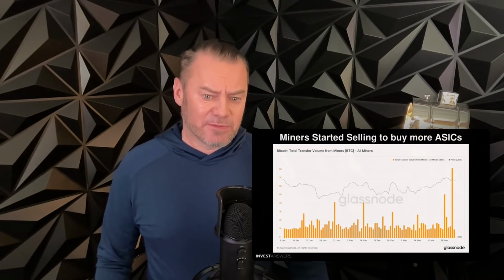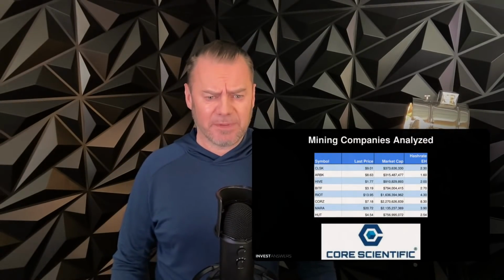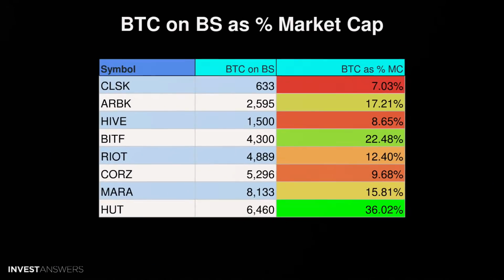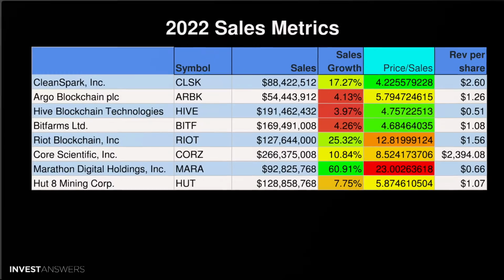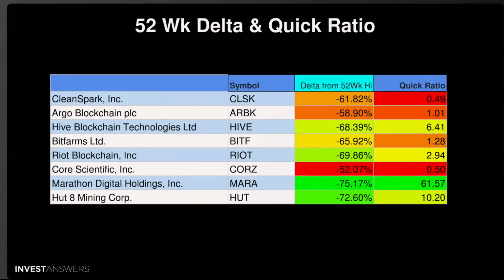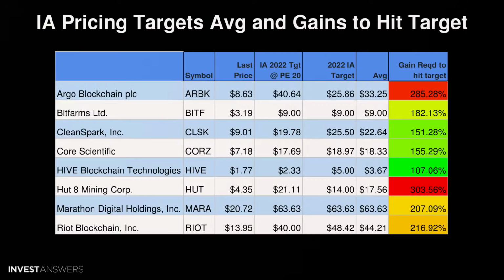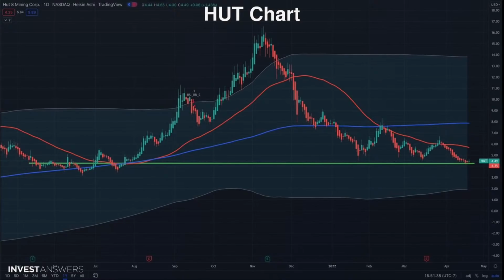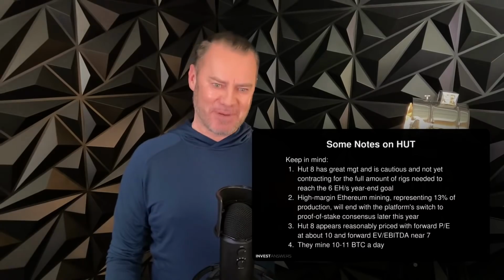Which Bitcoin Miners are worth buying?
00:00 Introduction
01:00 Bitcoin Issuance (Mined) Per Day
01:29 Miners Started Selling to buy more ASICs
02:10 Mining Companies YTD - CLSK Wins
03:11 Mining Companies 1 Year - HUT Wins
03:39 Mining Arms Race
04:15 Mining Companies Analyzed CLSK ARGO BITF CORZ HUT RIOT MARA
05:00 Success is a function of
05:20 The Hash Rate
06:05 #1. BTC on the Balance Sheet
06:15 How Much our Miners HODL
07:15 BTC on BS as % Market Cap - Winner HUT8
08:16 #2. Exahash Rate
08:21 Current Exahash Rate & EH/MC
09:20 #3. IA 2022 Profit Margins and Profit and Sales Ratios
09:40 2022 Sales Metrics
10:40 2022 Profit Margins
11:18 Price to Book Value
12:00 #4. Quick Ratio and Delta from ATH
12:25 52 Wk Delta & Quick Ratio
13:49 #5. BTC Mining Projections for 2022 Expressed in Satoshis per $ Market Cap
14:00 Satoshis Mined per $ of Market Cap 2022
15:21 #6. Price Targets
15:30 IA Pricing Targets
16:00 IA Pricing Targets Avg and Gains to Hit Target
17:15 Conclusion
17:20 NFA
18:05 Conclusion:  Composite Score
18:50 Winner HUT8
19:00 Runner Up (previous winner)
19:20 Third Place
19:35 HUT Chart
20:15 HUT 8 Arbitrage Model
21:27 Some Notes on HUT